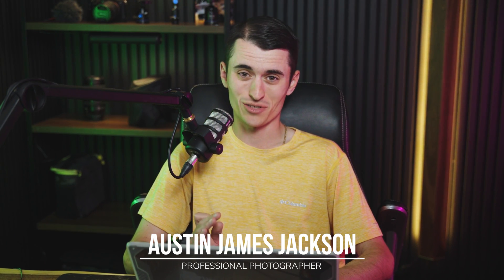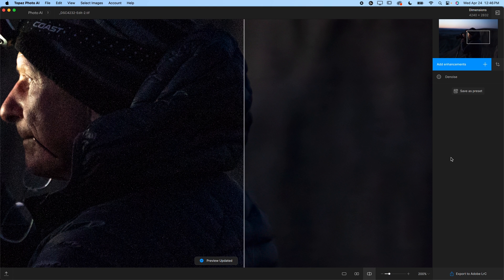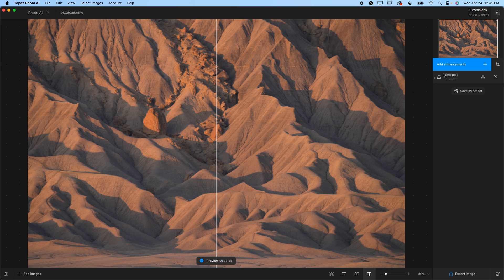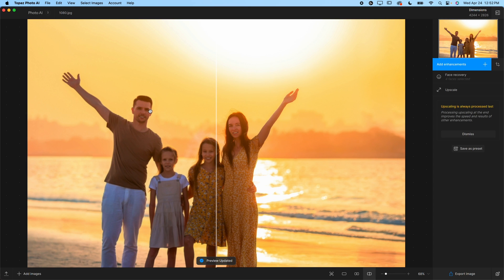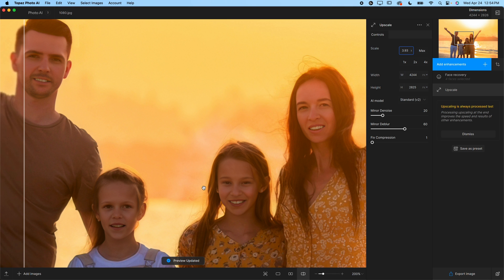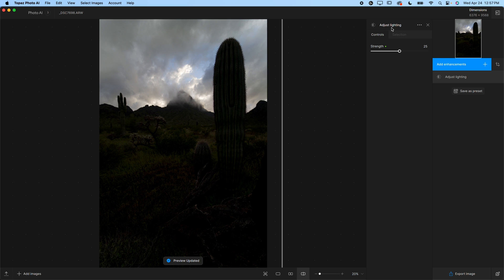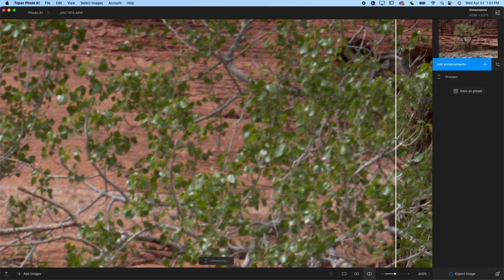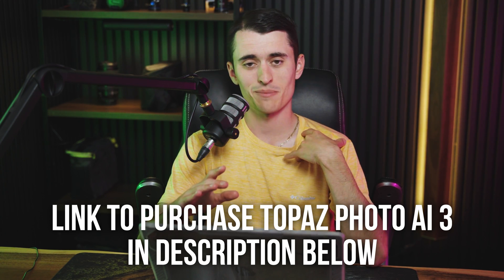Topaz Photo AI 3 Review - Is it Worth it?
Topaz Photo AI 3 was recently released and promises numerous different ways to improve image quality. Between denoising, sharpening, resizing, and even making color and light adjustments, Topaz Photo AI 3 aims to be an all-in-one image quality improvement tool for all of your photos.

In this video, I give an honest and thoughtful review of the new software, showing off how it works and its features.

0:00 - Introduction
0:42 - New Interface
1:28 - Denoise
3:29 - RAW vs Tiff Files
4:10 - Sharpen
6:30 - Preserve Faces
8:56 - Balance Color
10:07 - Adjust Lighting
10:53 - Example 1
12:10 - Example 2
13:10 - Generative Remove
14:14 - Conclusion